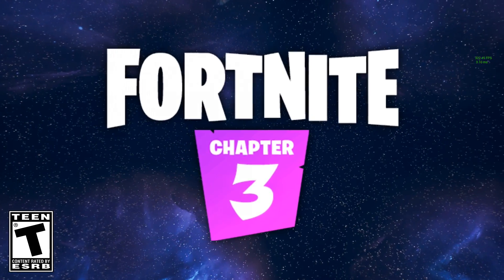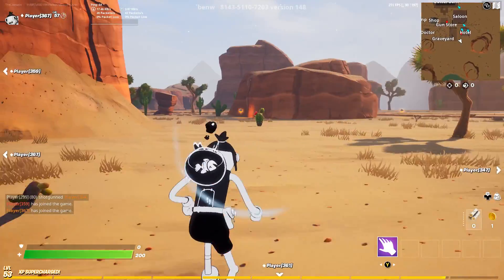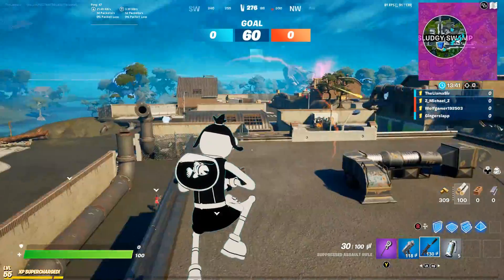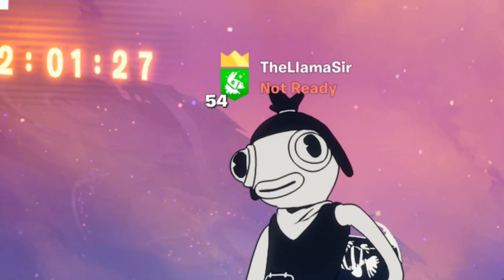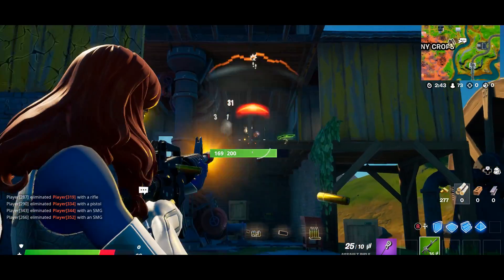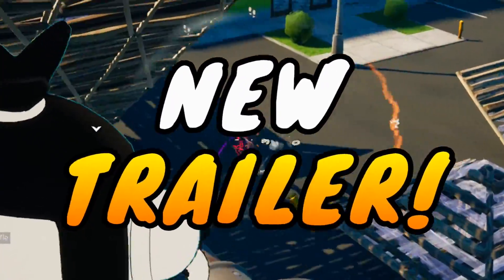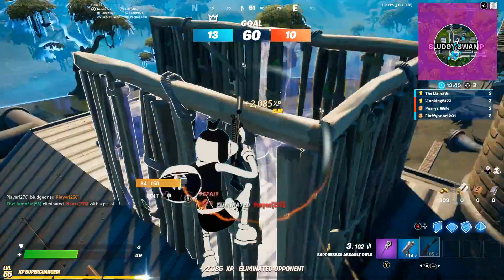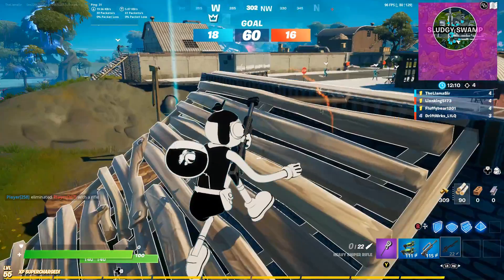Fortnite Chapter 3 TRAILER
Today I discuss the live event leading into the new season with leaks in Fortnite Battle Royale for PS4, Xbox One, PC, and Nintendo Switch in 2021. This is the finale to chapter 2 season 8 with The End event. We even showcase a new skin that'll likely be in the battle pass.